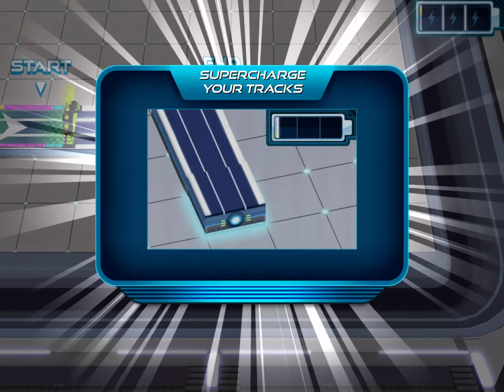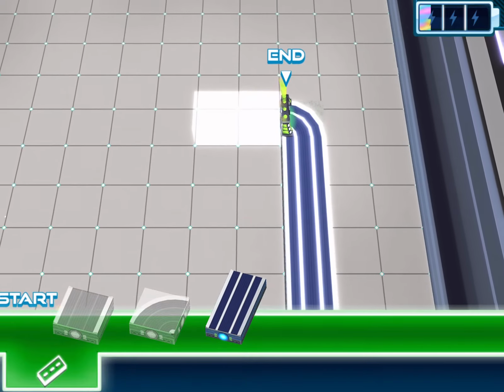RaceCraft: Build & Race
This noisy, flashy first person racing game is free to download, but costs $7 to unlock most of the additional content. It's a classic teaser...Read the full review
Want more reviews of children's technology products?